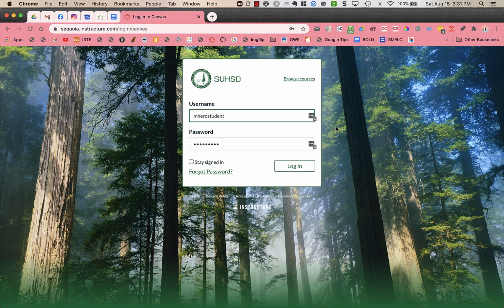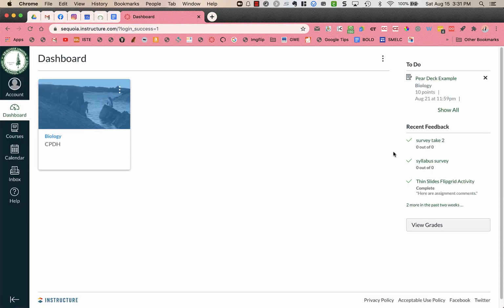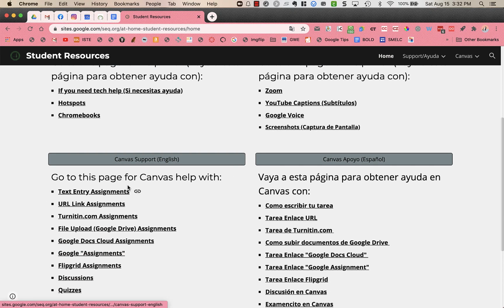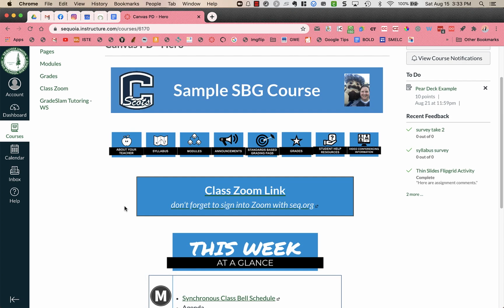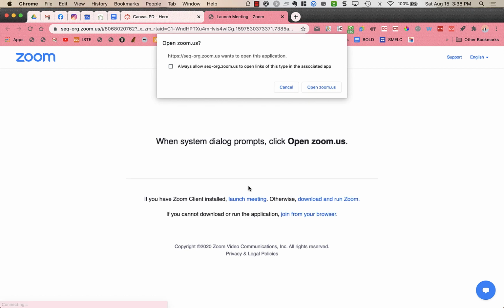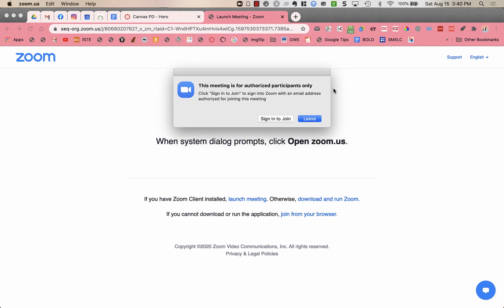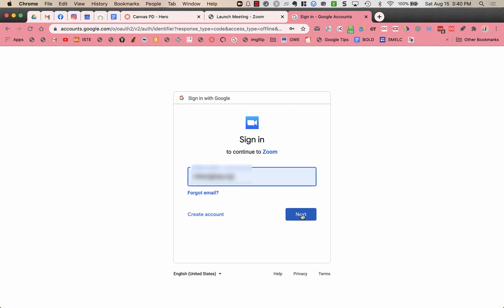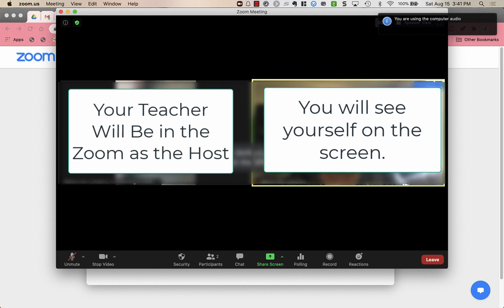Logging In to Class Zoom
Visit your school website for log in and password info for Canvas, Zoom, and Infinite Campus, as well as your school's bell schedule.